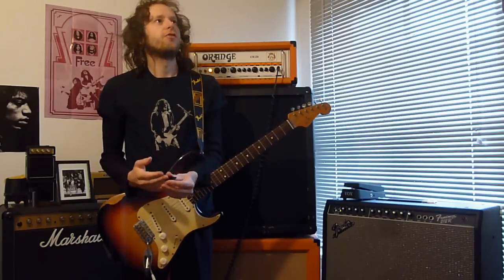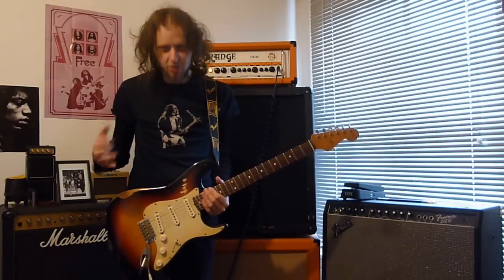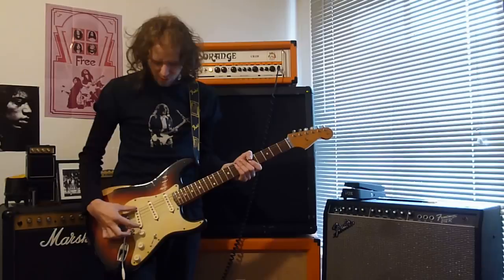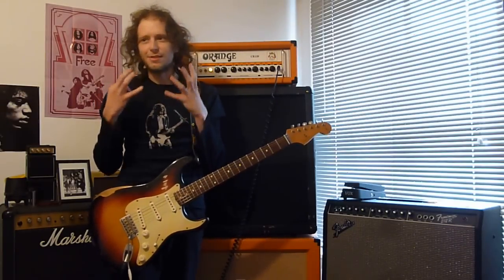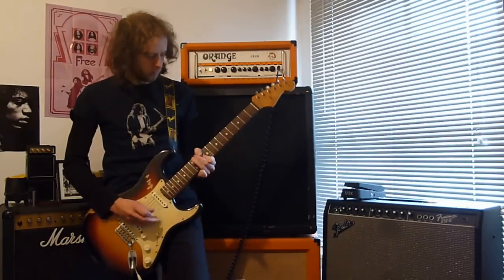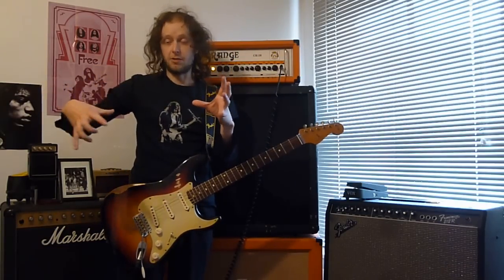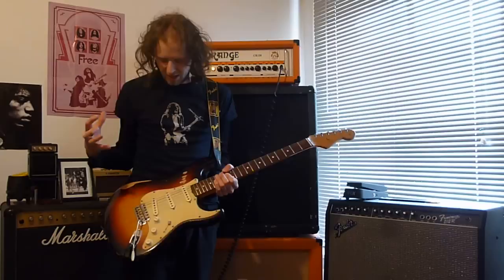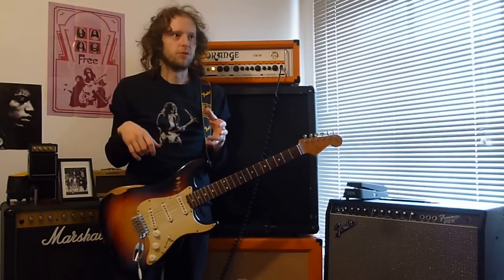How many tones can you get out of the Orange CR120? - Tone 3 - John Frusciante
Thank you to everyone who requested one of my biggest heroes.